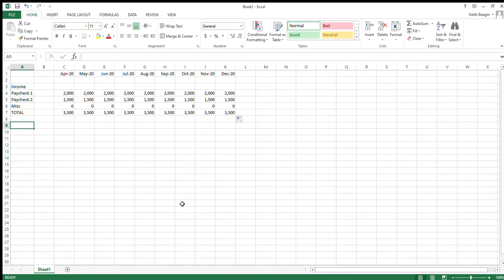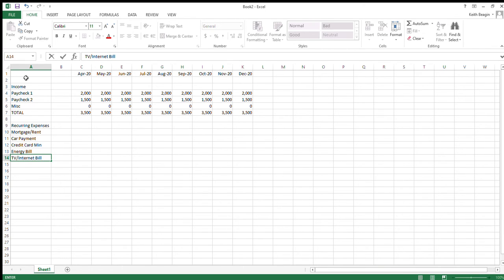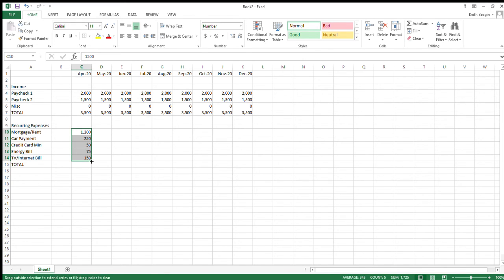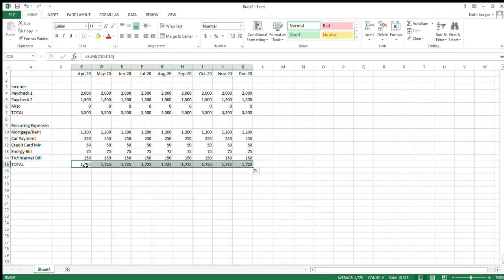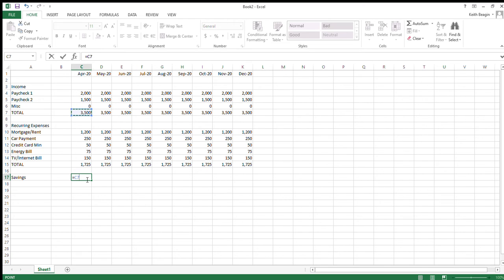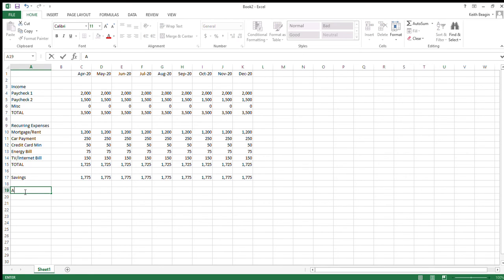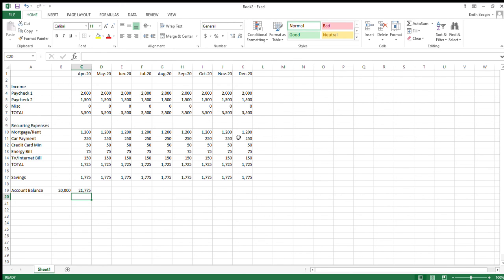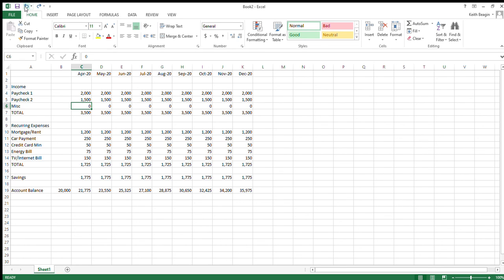Excel Part 4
Keith, our computer trainer at the Lawrence Branch, continues his lesson on setting up a budget using Excel, part 2 of 3.